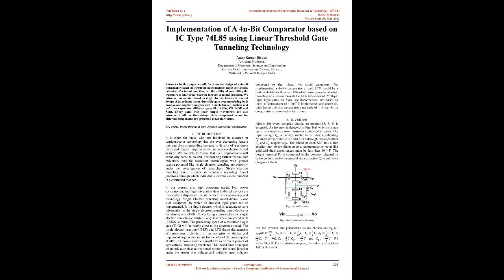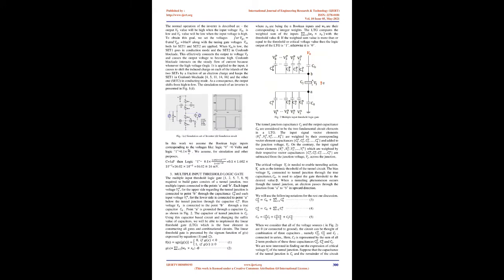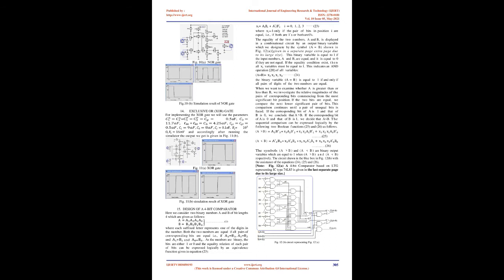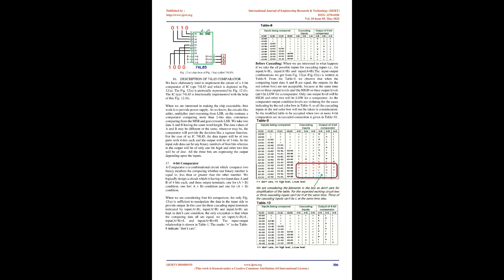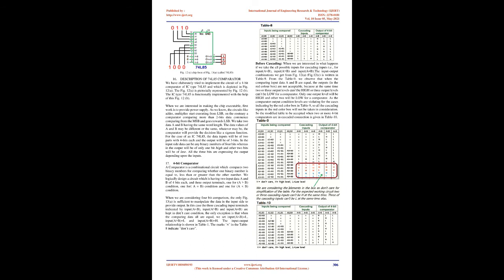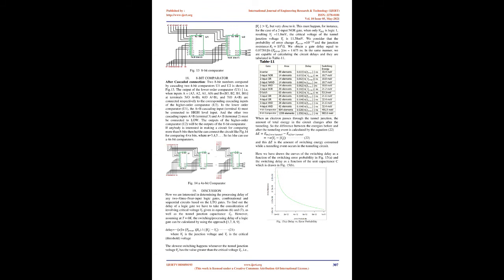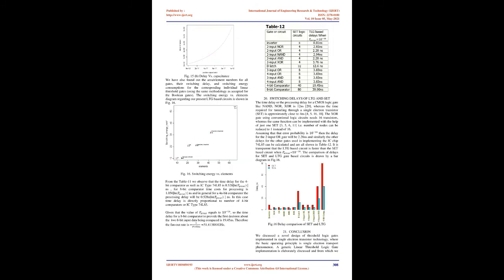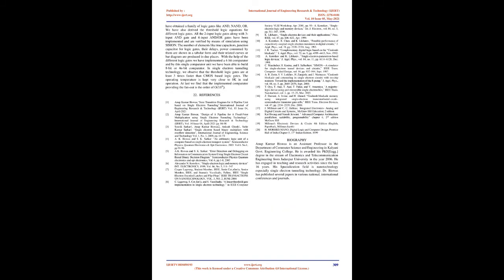Implementation of A 4n-Bit Comparator based on IC Type 74L85 using Linear Threshold Gate Tunneling..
👇Download Article👇

IJERTV10IS050193
Implementation of A 4n-Bit Comparator based on IC Type 74L85 using Linear Threshold Gate Tunneling Technology

Anup Kumar Biswas

 In this paper we will focus on the design of a 4n-bit comparator based on threshold logic functions using the specific behavior of a tunnel junction, i.e., the ability of controlling the transport of individual electron through a tunnel junction. We introduce an inverter based on single electron transistor, a novel design of an n-input linear threshold gate accommodating both positive and negative weights with 1 single tunnel junction and n+2 true capacitors, different gates like ANDs, OR, NOR and XOR. Every gates with their output waveforms are also introduced. All the time delays, their component values for different components are presented in tabular forms.